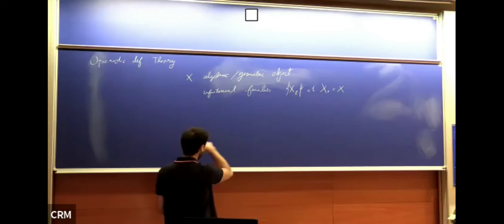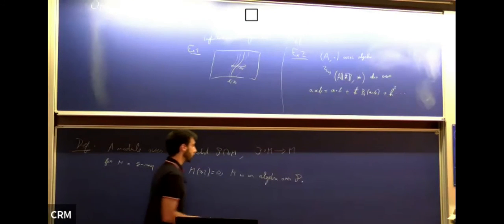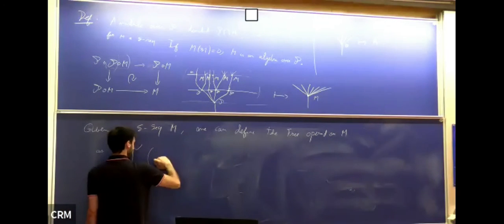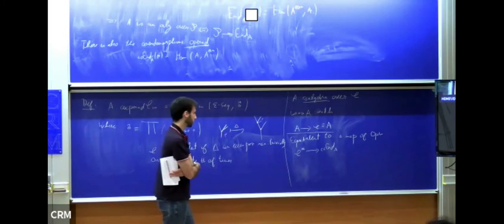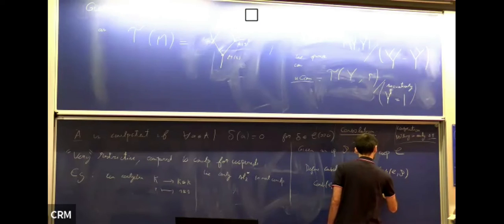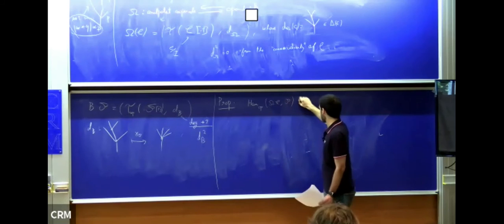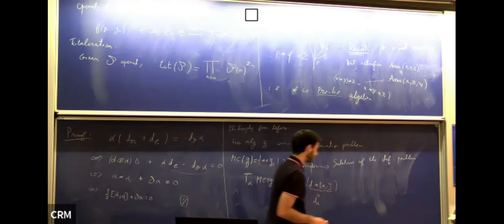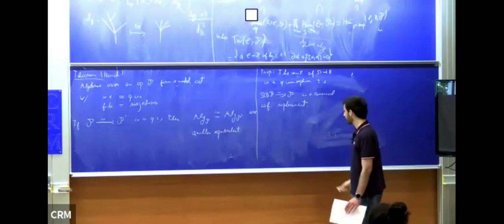Ricardo Campos - Operadic deformation theory (I)